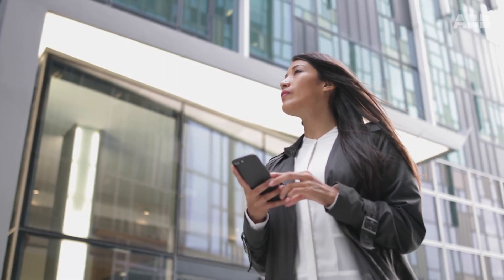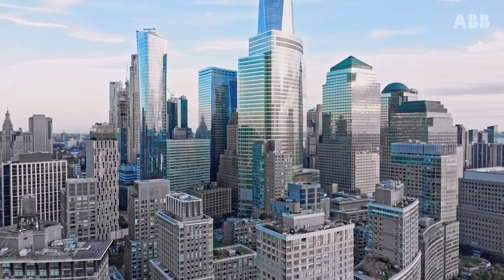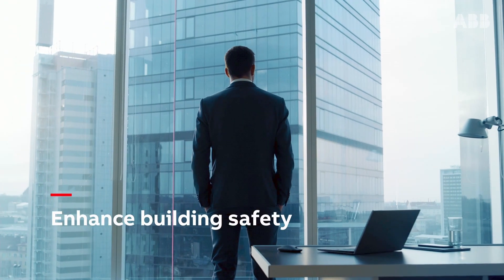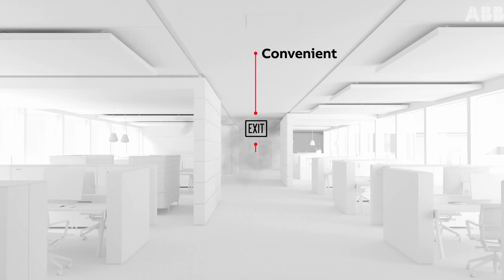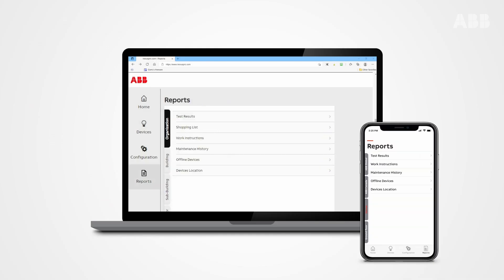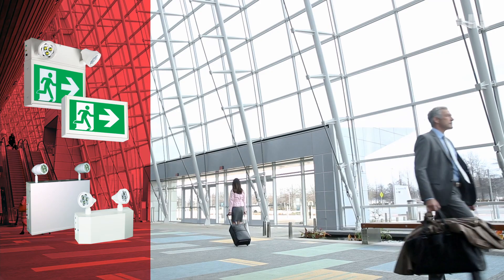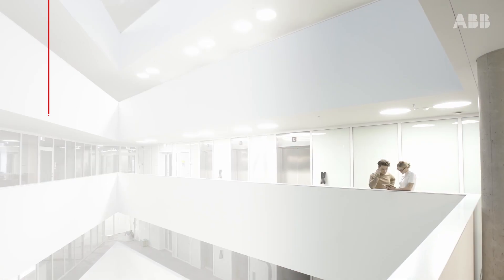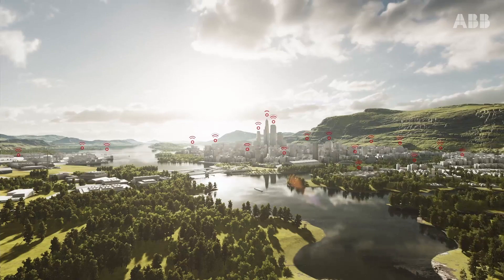Nexus®Pro: Smarter Technology. Safer Lives.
With the Nexus®Pro system, you can concentrate on what matters: letting your smart emergency lighting system manage itself and reduce monitoring and testing times. This will quickly reduce maintenance costs, allowing you to focus on problems quickly and as they happen right from your smart device.